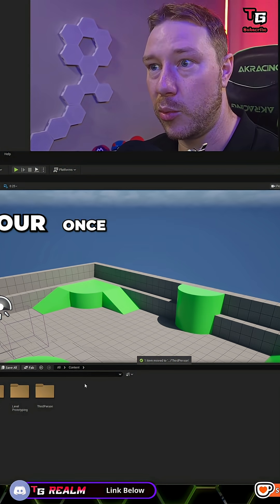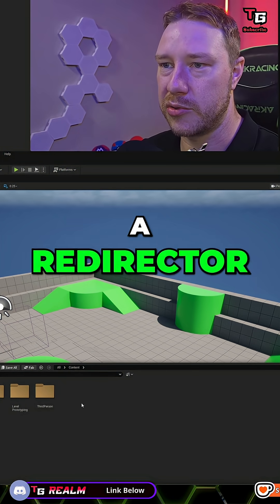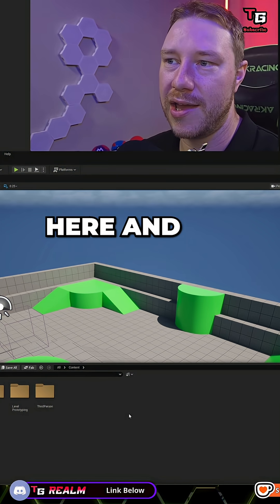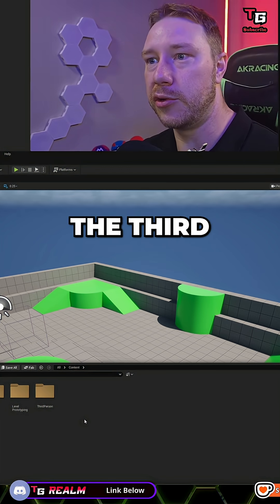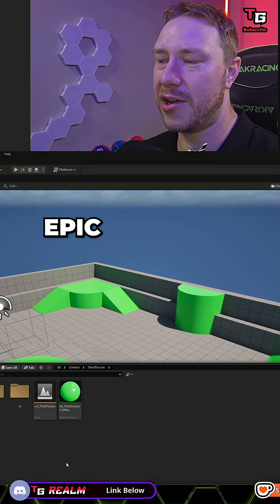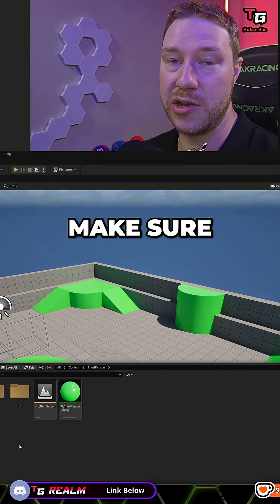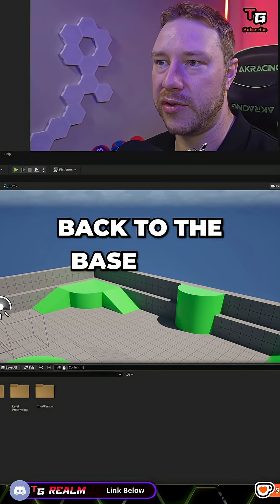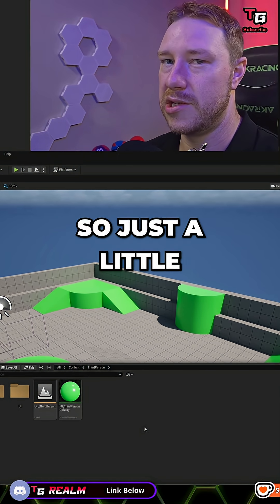Unreal Engine 5 Fixing Redirectors for Clean Projects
How to fix redirectors in Unreal Engine 5
- Live Streams
- Tutorials

Need Help?
- Help Forum for Videos
- Community Help
- Test My Game Area
👑BECOME A MEMBER OF THE REALM and Unlock Access to Game Assets, Discord Roles and More!

Socials:
Follow me on Bluesky